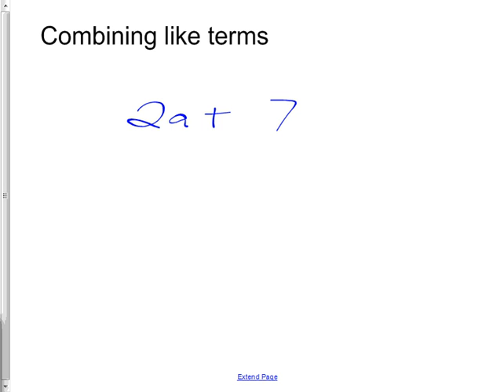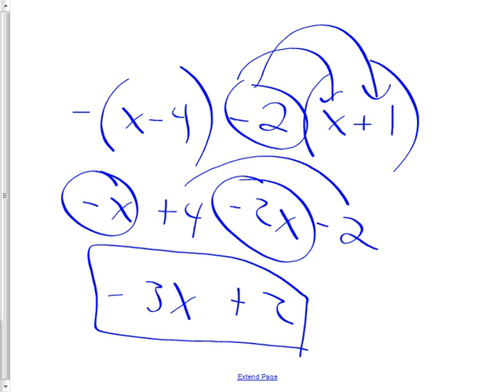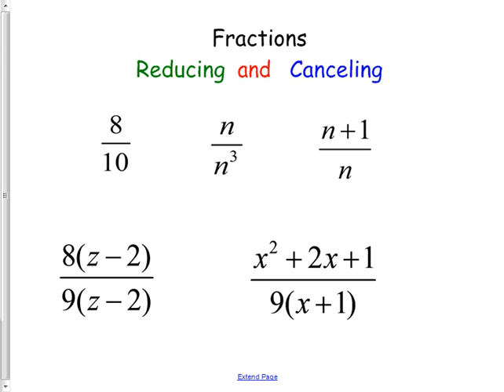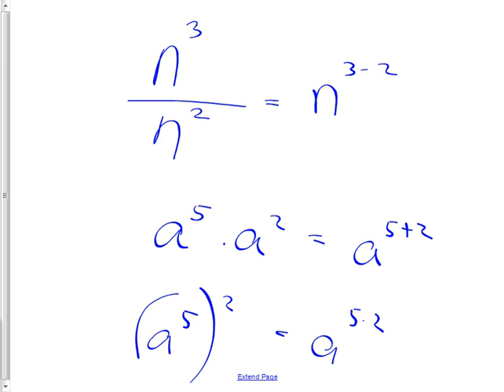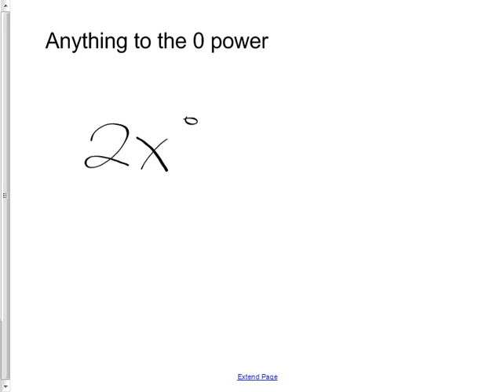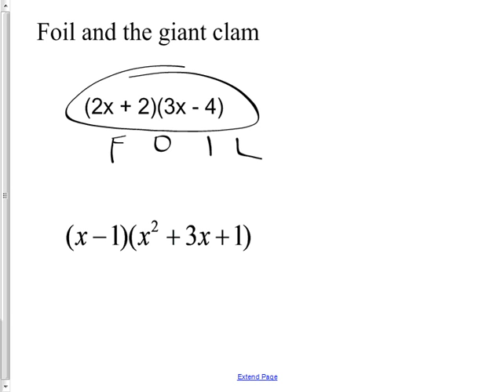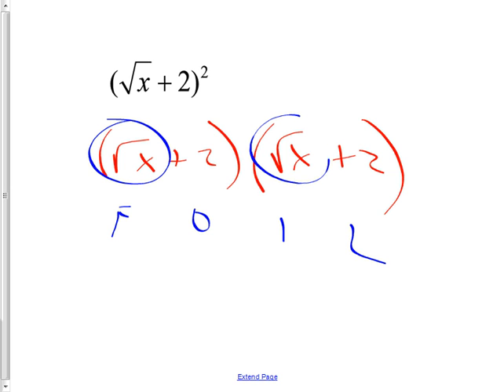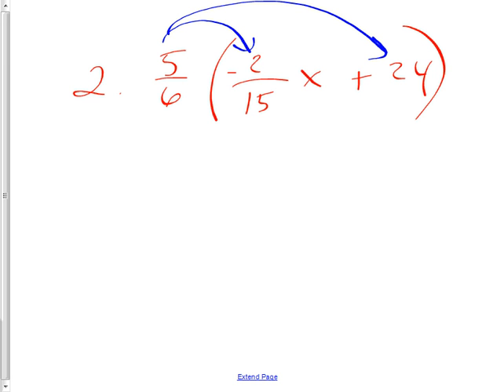9 3 2013 Precalc day 1 review of prerequisites